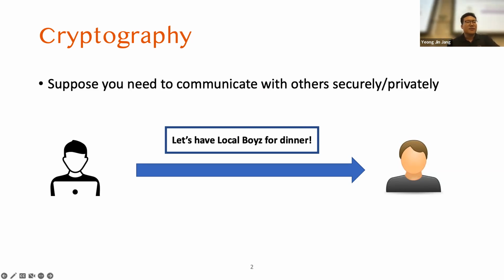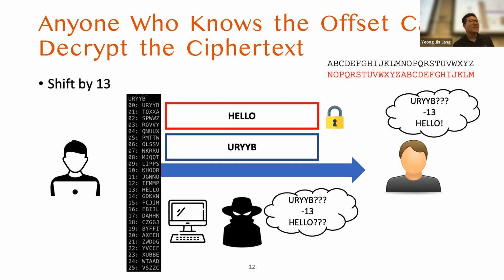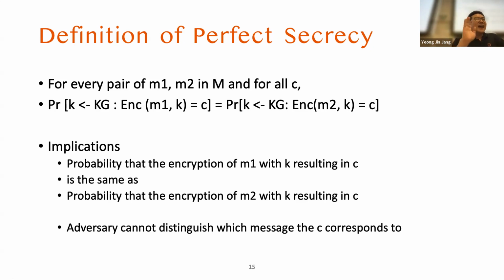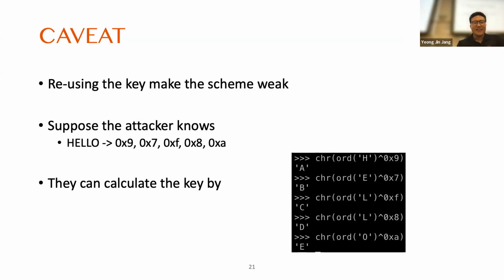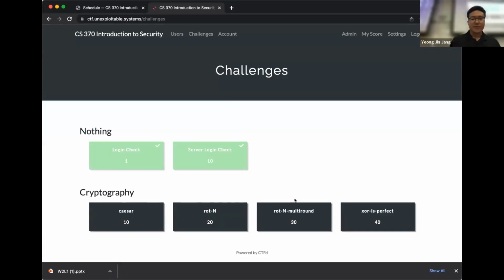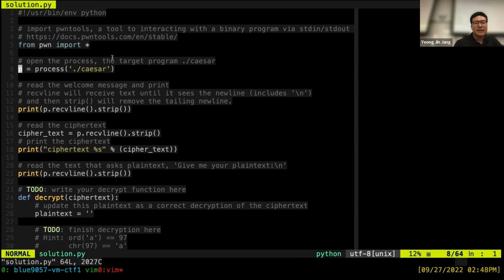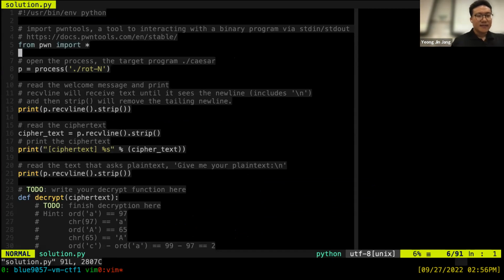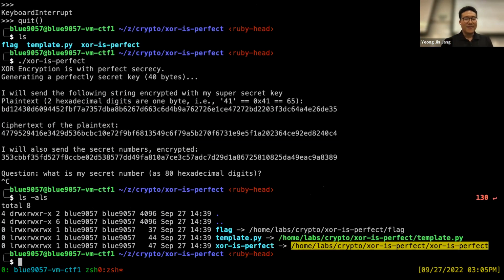CS 370 Introduction to Security Lecture 2 -- Ancient Cryptography and Cryptography Basics